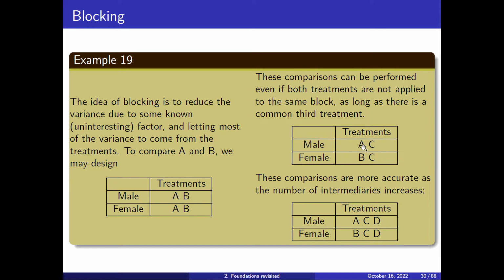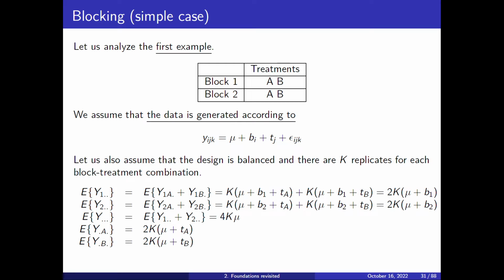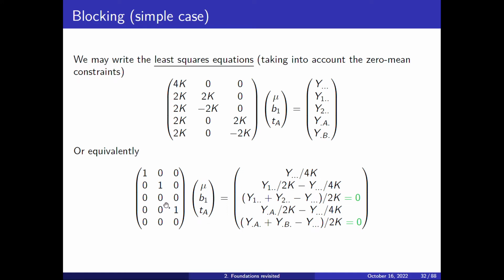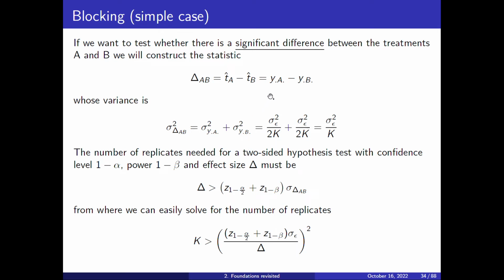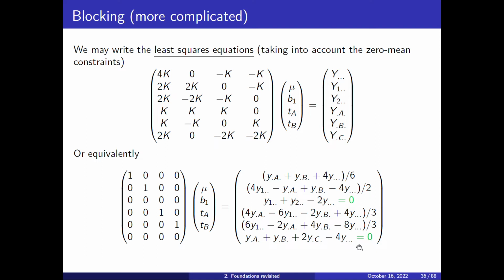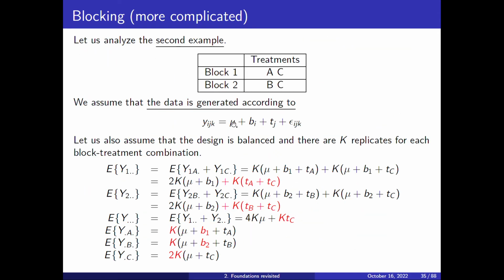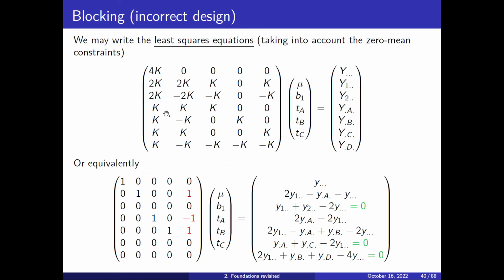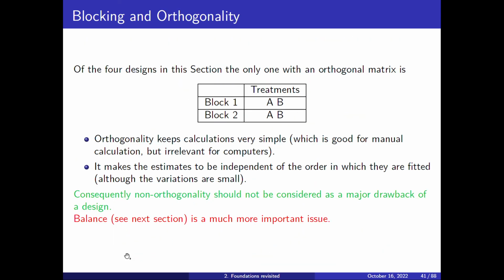Experiment Design 10. Blocks (deeper)